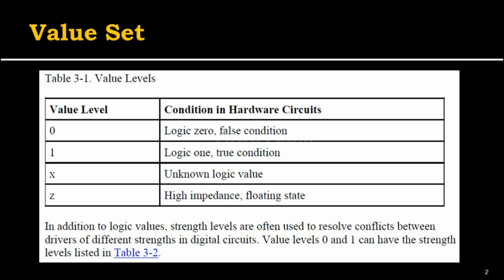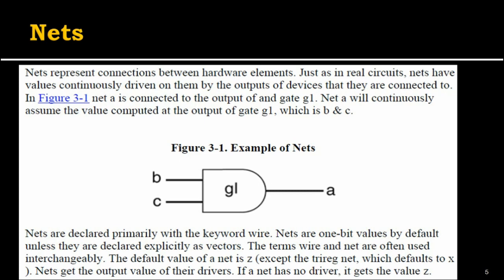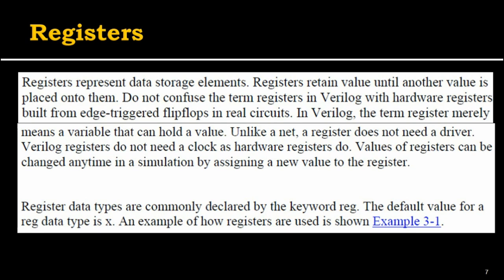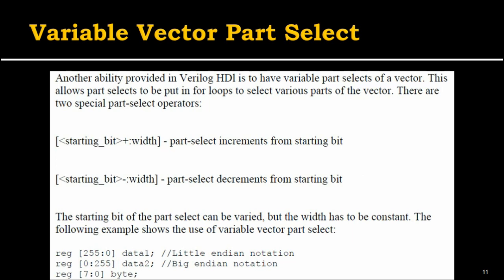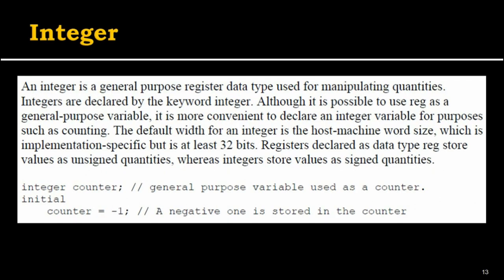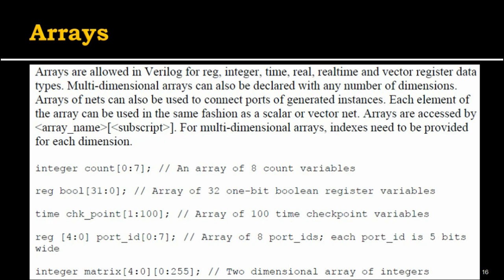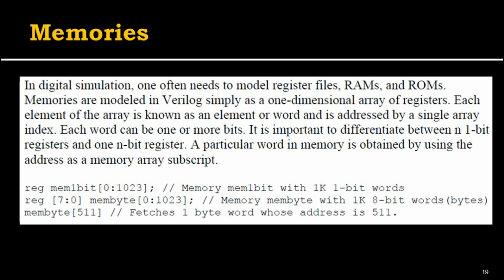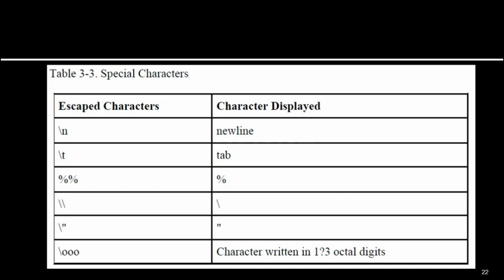DDV - Unit I - Session 2 - Data Structure in Verilog